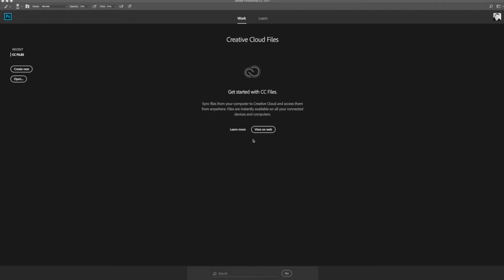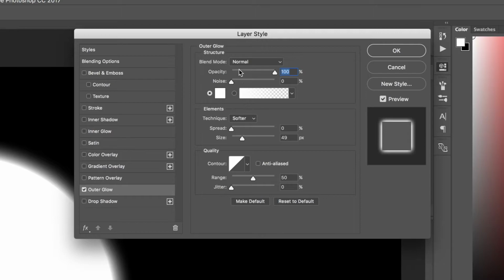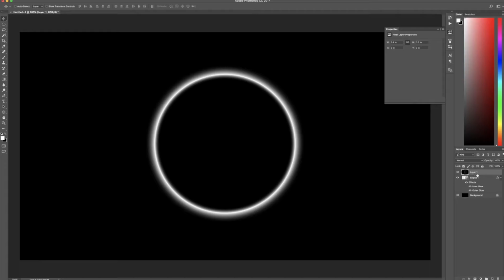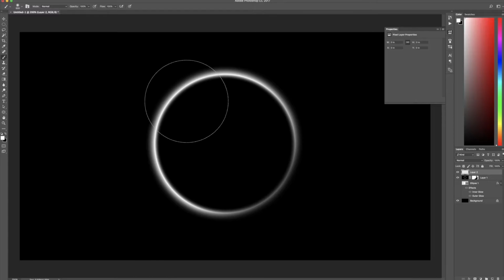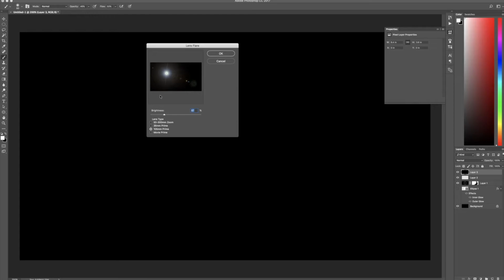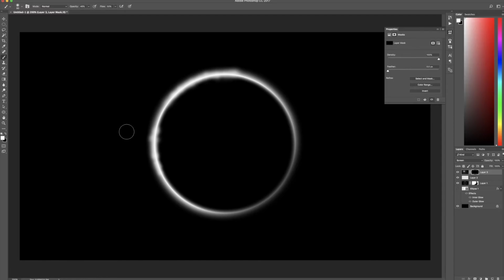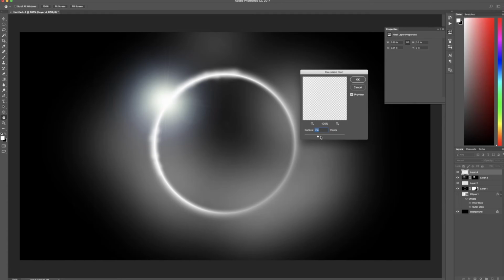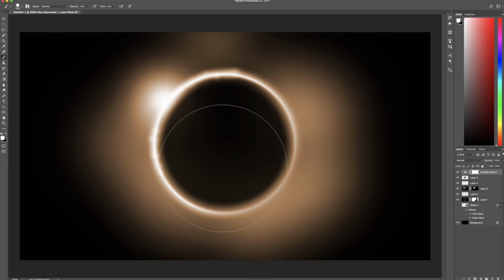How to Make A Total Solar Eclipse in Photoshop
In case you missed the great solar eclipse of 2017, I will show you how to make a total solar eclipse only in Adobe Photoshop.